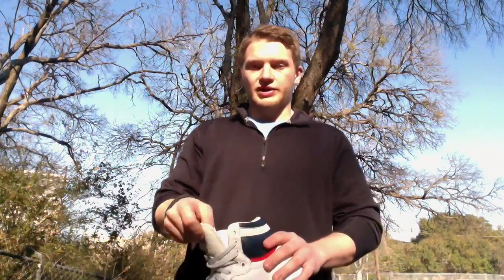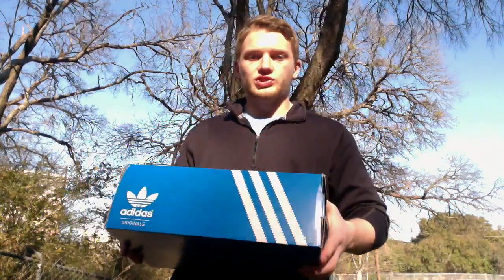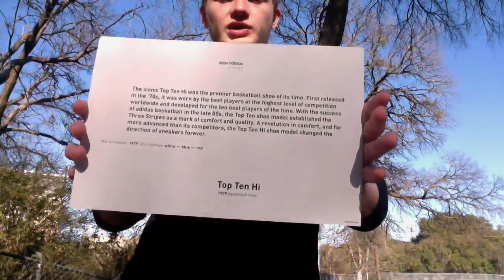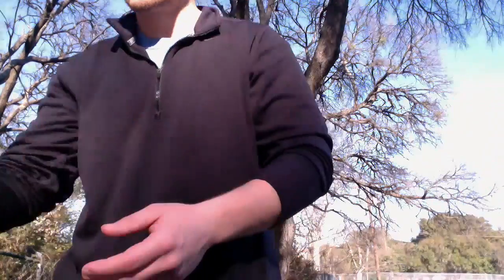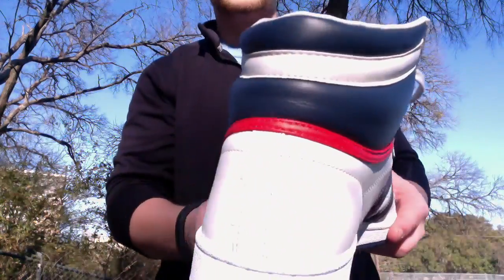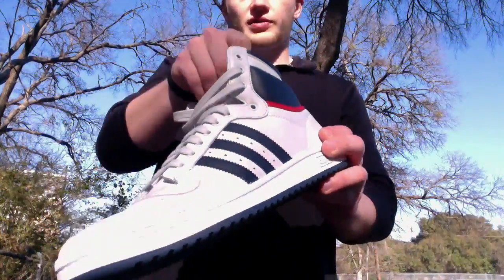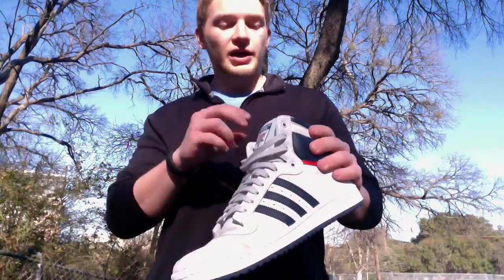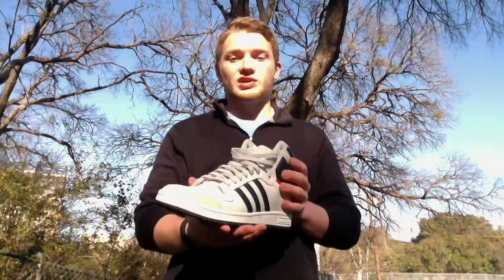Adidas Top 10 - Review and On Feet Look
Detailed review and on feet look at the Adidas Top 10. These shoes retail for $90 but can be found for much cheaper. This is a very high quality shoe with an appealing look.

Into Song: Studio - Schoolboy Q